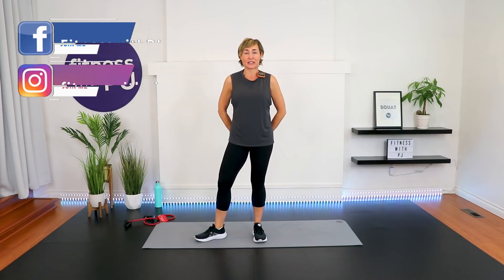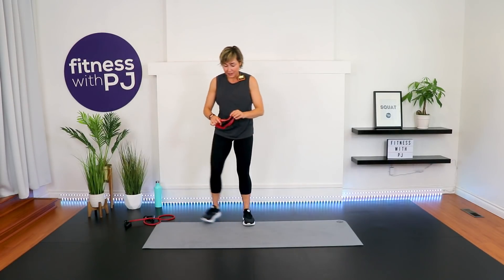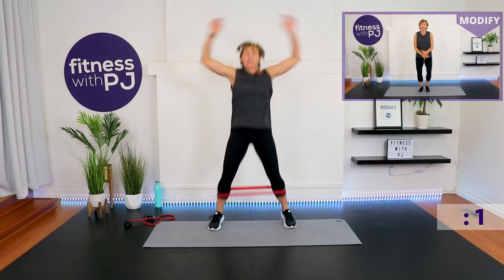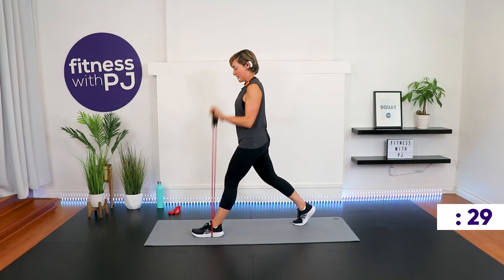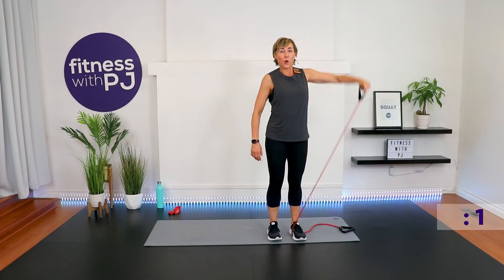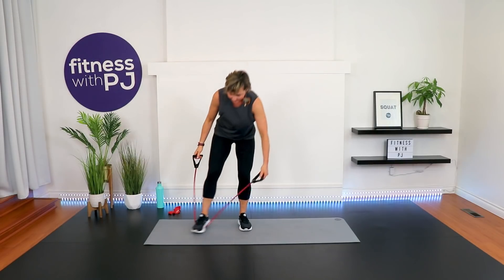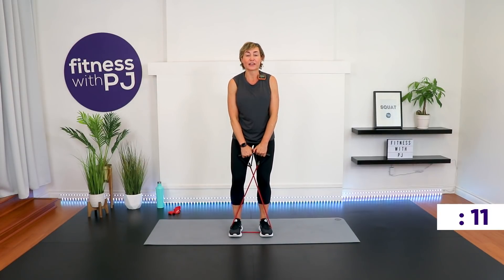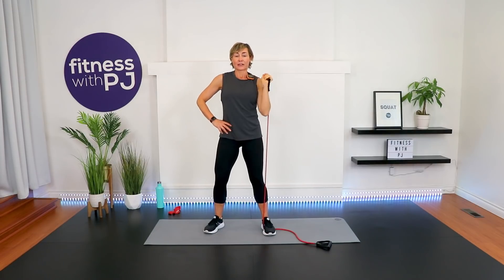Resistance Band Full Body Workout - Grab Your Tubing!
Grab your tubing, and your booty band if you have one, and let's get going! These are 8 of my favourite resistance band and booty band exercise to train the whole body.

We start with a Tabata, booty band optional, and then move into a strength workout using your resistance band.

This is a great workout for when you're travelling, or if you just want to leave the dumbbells alone for a workout.

Tools: resistance band (tubing), and if you own a booty band grab that too

8 x 20sec
Jumping jacks
High knees

2 x 45sec
Lunge & curl
Side lunge to side lateral raise

2 x 45sec
Lunge & curl

2 x 45sec
Squat
X upright rows

2 x 30sec
Woodchop
1 arm press

2 x 30sec
Woodchop
1 arm press